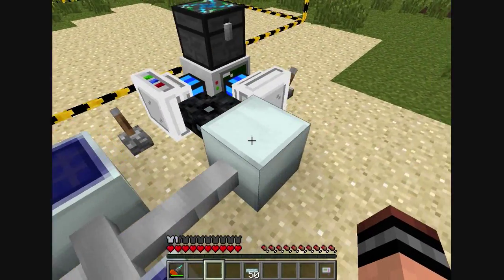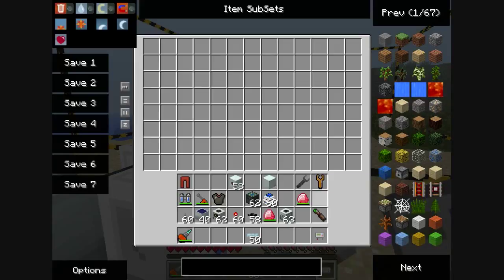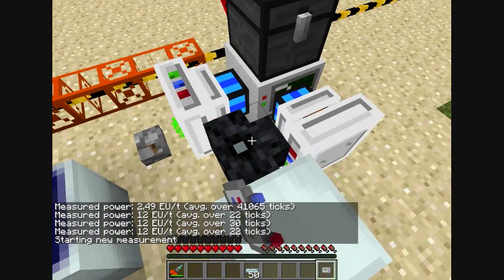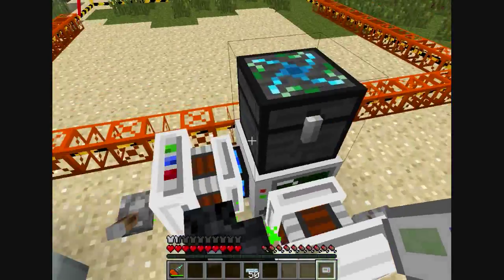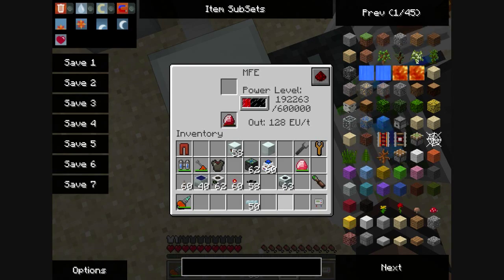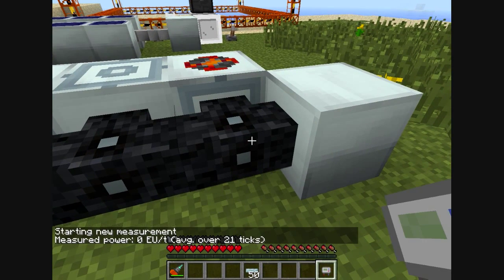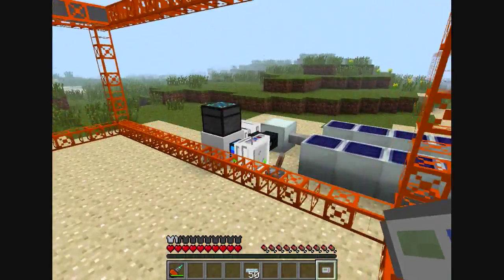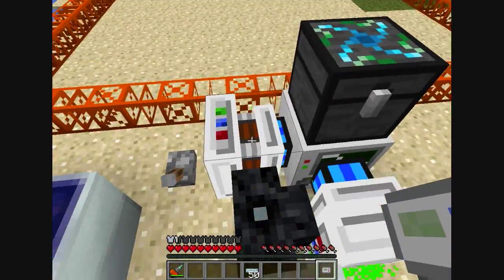Stimpy's Minecraft Testworld - ep1 - Electric Engines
Just a quick video, more tomorrow!